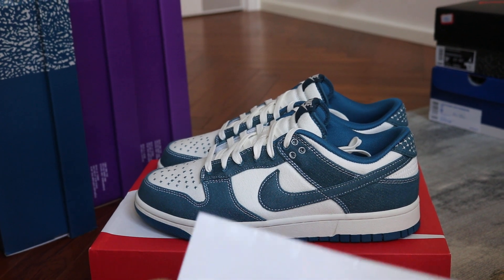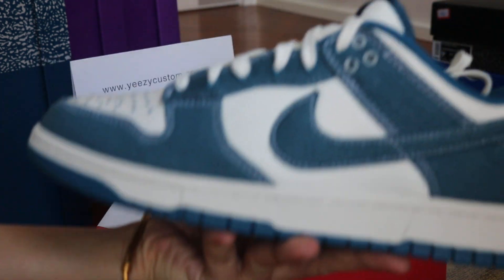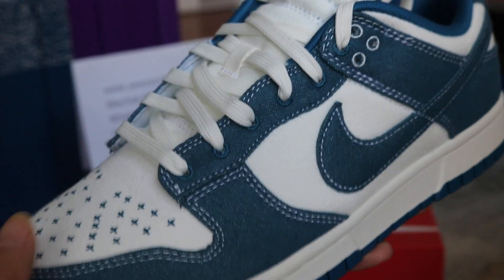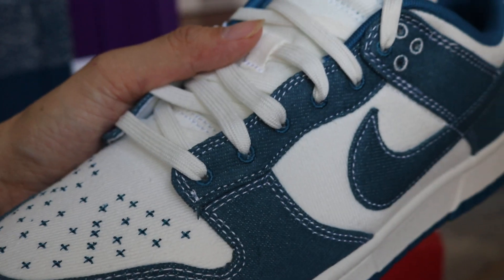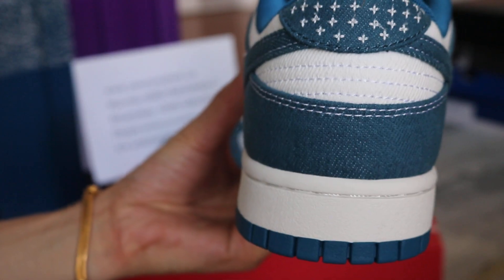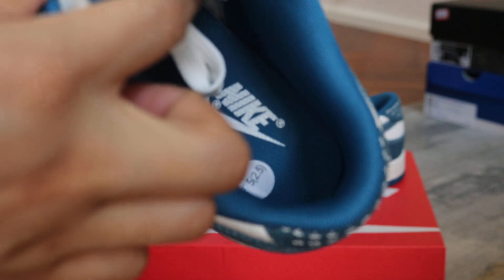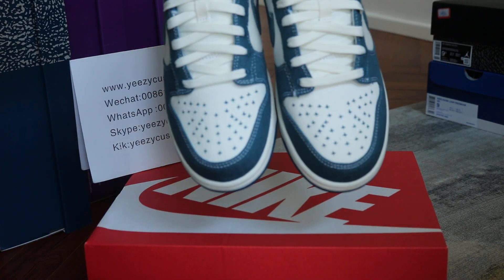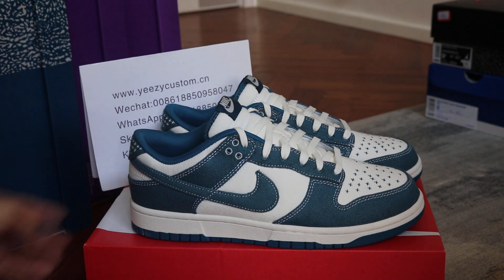Nike Dunk Low Industrial Blue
Deadstock, bulk price ready